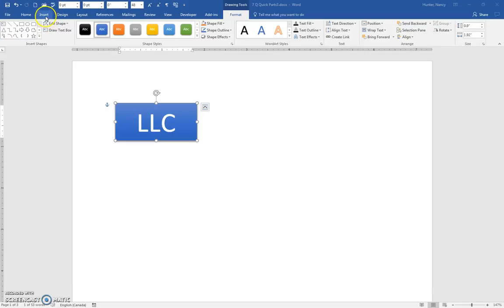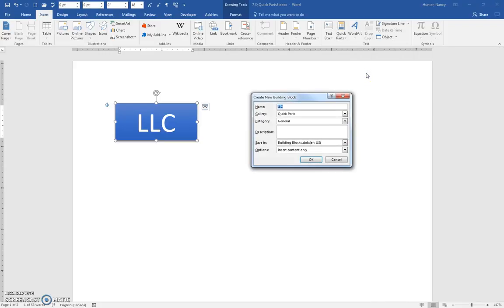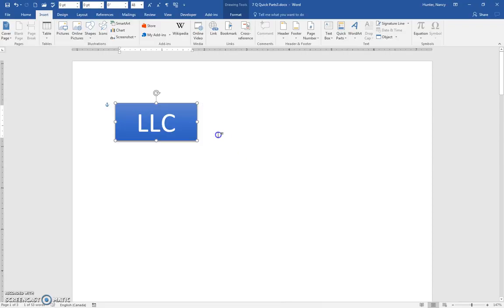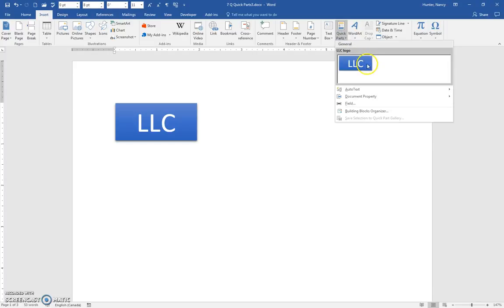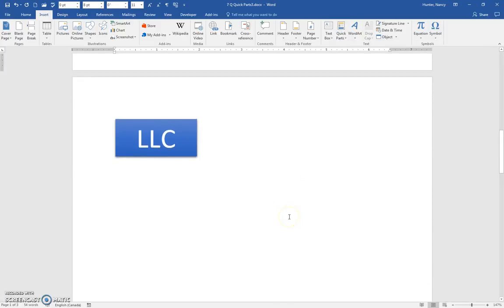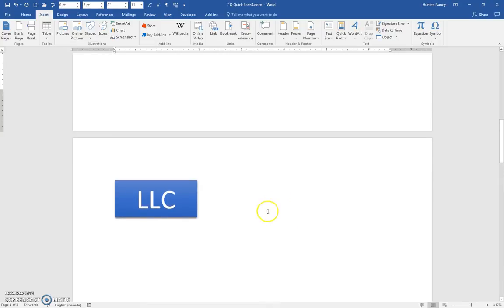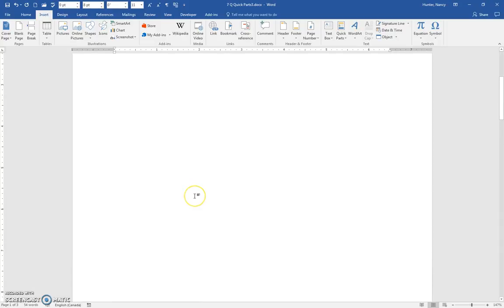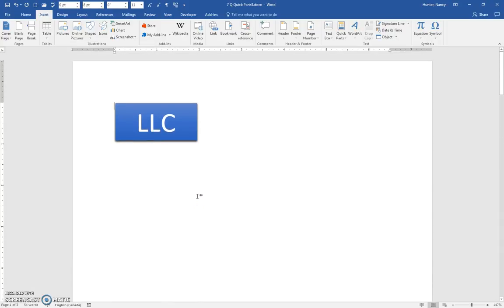7 Quick Part Logo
Save a logo as a Quick Part building block so it can be inserted into documents in Word 2016.